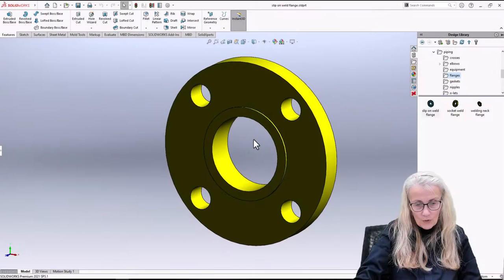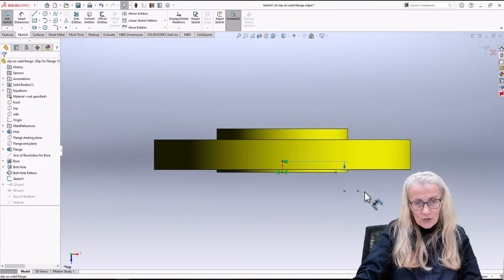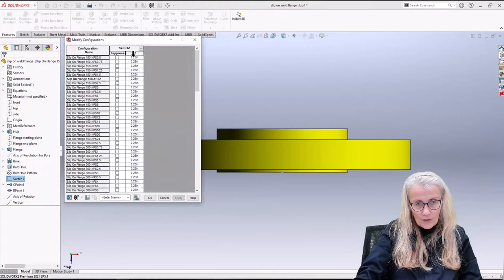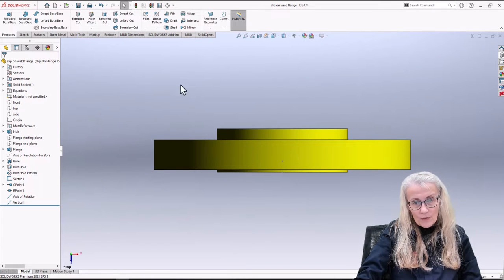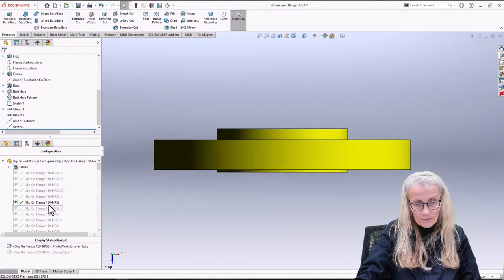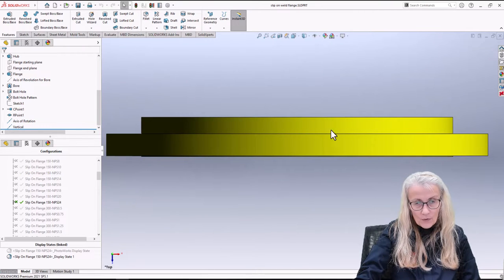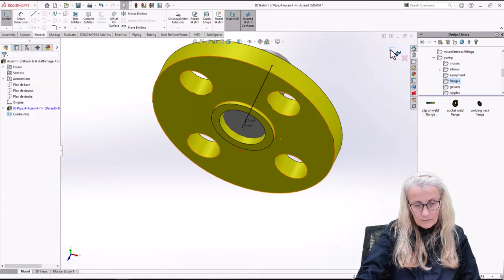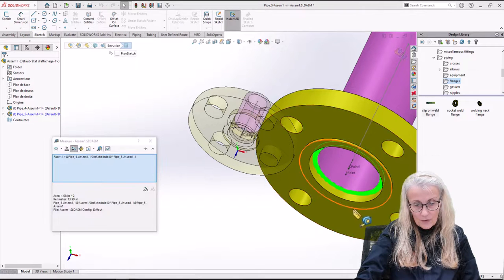Tips and Tricks #36 – Configuration of Connection Points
👀 LAST VIDEO
3DEXPERIENCE XDesign and SOLIDWORKS Lifecycles
🎵Music
Flying High by FREDJI